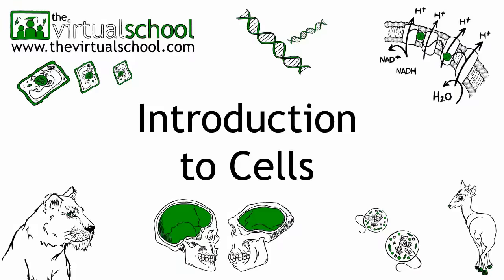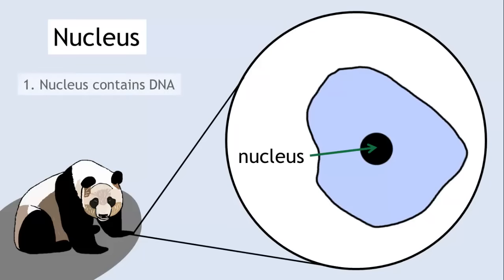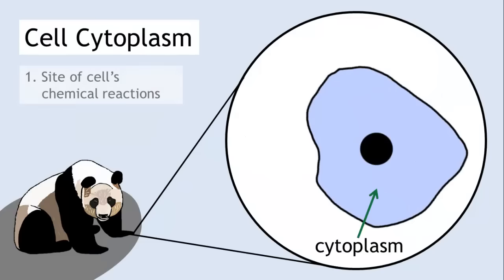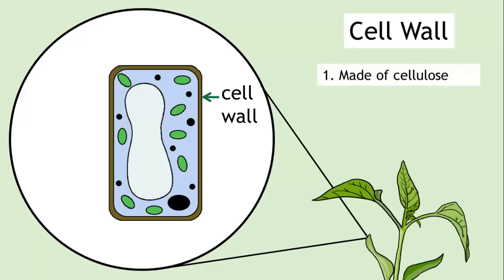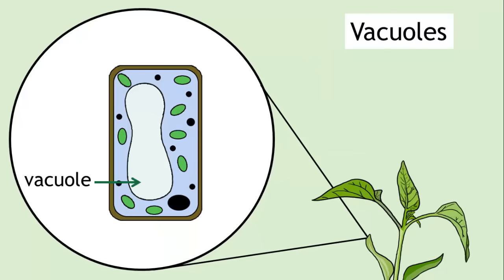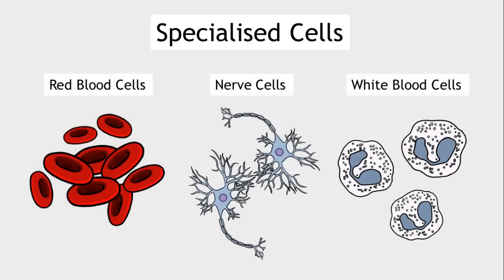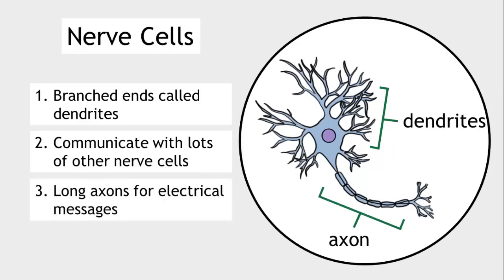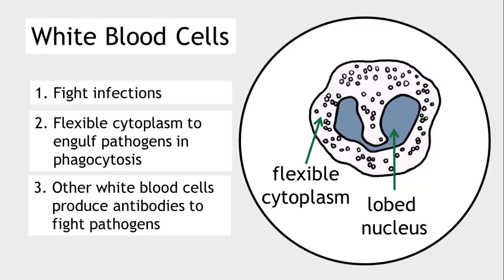Intro To Cells: Animals & Plants | Biology | FuseSchool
All living organisms are made up of cells - they are the basic building blocks of life. There are two important categories of cells: plant cells and animal cells.

In this video we look at animal cells in more detail.

Animal cells are the type of cell that make up our bodies... and the bodies of all types of creatures, from baboons and badgers, to blackbirds and beetles.

Now many of our cells do different jobs, for example some cells make up our skin whilst others carry oxygen around in our blood. However they all share some common features - whether it is a nerve cell in your brain, or a skin cell in the toe of a frog.

So what do you think are the main features of an animal cell?

Firstly, the cell is surrounded by a cell membrane which is made of fat so that water can’t get through it. This membrane acts a bit like a plastic bag - holding the cell together, and keeping the contents safe inside. It also controls what comes in and out of the cell, and at what point.

Within the cell there are several different compartments, or organelles, where particular jobs take place. The most important one of these is the nucleus – we can think of this as the brain of the cell, controlling all of its activities. The nucleus contains chromosomes which are made of a chemical called DNA, and these chromosomes act like recipe books - telling the cell what to do and when to do it. For example the chromosomes in the nucleus of a skin cell tell the cell how to make the skin pigment, melanin.

Another type of compartment are these small cylindrical rods called mitochondria – we can think of these as the batteries, or power packs, of the cell. Inside the mitochondria a process called aerobic respiration takes place, which uses sugar from our food to produce energy. All cells need energy to carry out their functions, but particularly active cells like sperm cells, or muscle cells in the leg of a cheetah, will have many many mitochondria as they need lots of energy.

There are also many smaller structures called ribosomes, which we can think of as the factories of the cell. At the ribosomes, the information stored in the DNA in the nucleus is used as a recipe to make all of the proteins needed by that particular cell. It is these proteins that actually carry out the jobs of the cell - for example the ribosomes of a red blood cell make tonnes of the protein haemoglobin, whose function is to carry oxygen.

The nucleus, mitochondria and ribosomes are all swimming in a sticky liquid called the cytoplasm, which is full of dissolved sugar, ions and minerals. It is where a lot of the cell’s chemical reactions take place and contains many enzymes, which control these reactions.

So these are the main features of animal cells – a cell membrane, a nucleus containing the chromosomes, mitochondria to produce energy, and ribosomes for protein synthesis - all bathed in the cytoplasm.